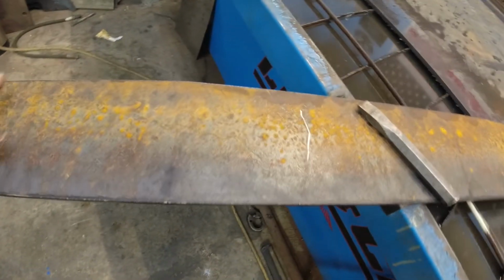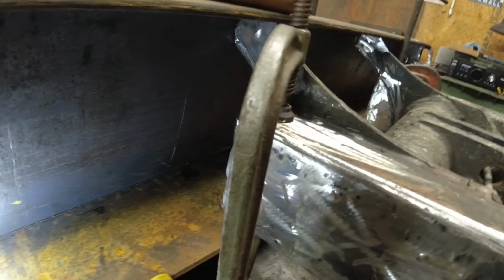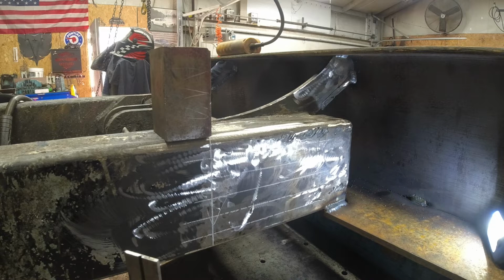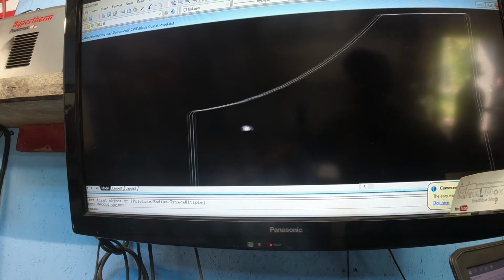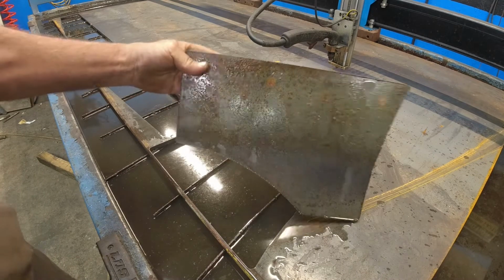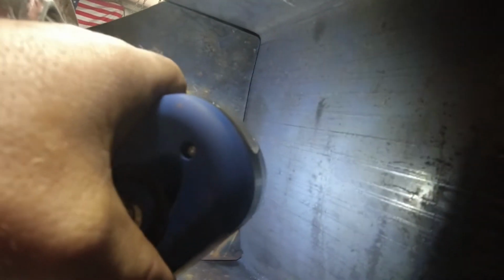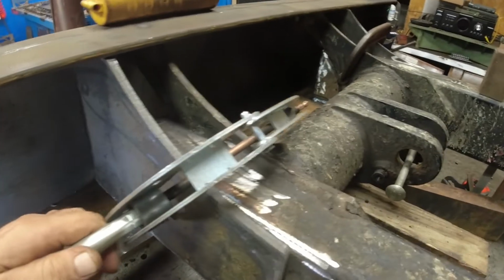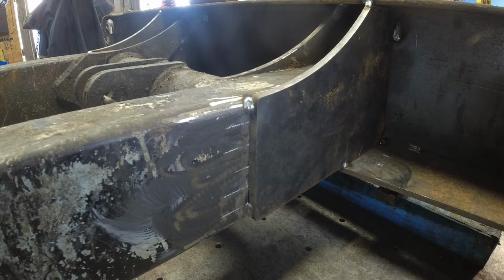Mini Dozer Blade Part 2